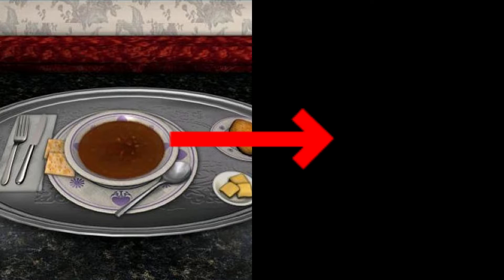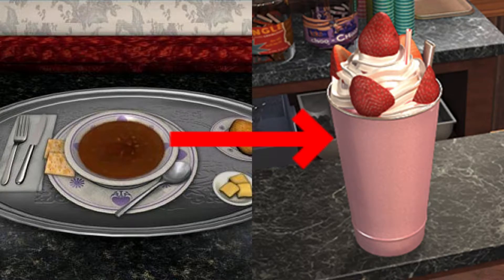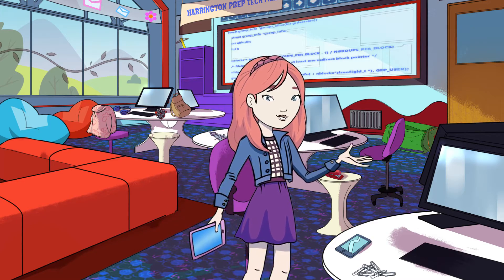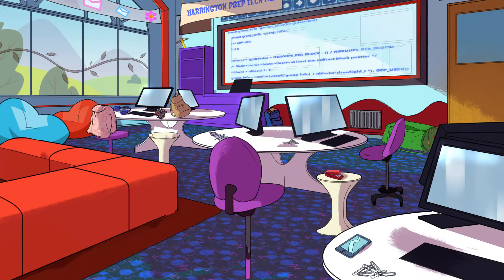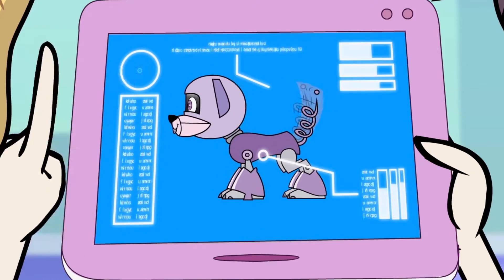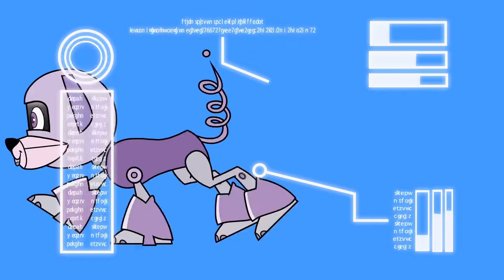Coding Concepts: Conditional Statements and Pets | Nancy Drew: Codes & Clues | Hi Kids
Free printable color activity to go with Nancy Drew: Codes & Clues

Take a look at how coding concepts can be applied outside of the computer. In this video, we take a look at conditional statements and how you can apply it to your pets!

FEATURES:

LEARN
• Sequences
• Loops

DEVELOP
Super De-TECH-Tives will develop critical thinking skills:
• Pattern recognition
• Spatial visualization
• Problem solving
• Algorithmic thinking